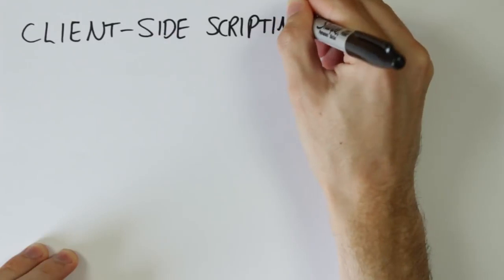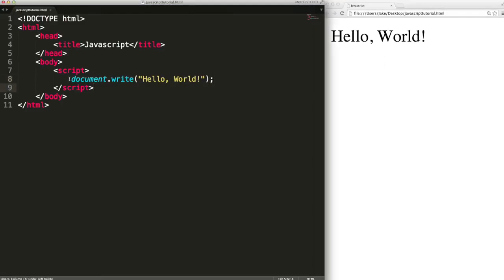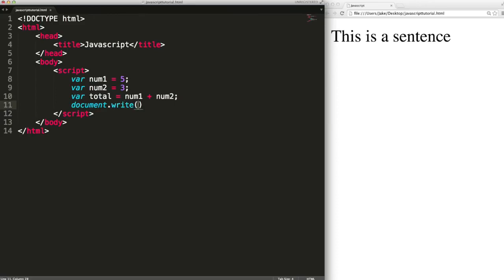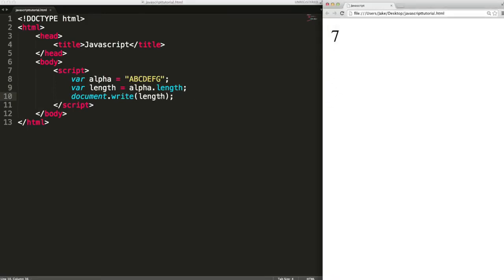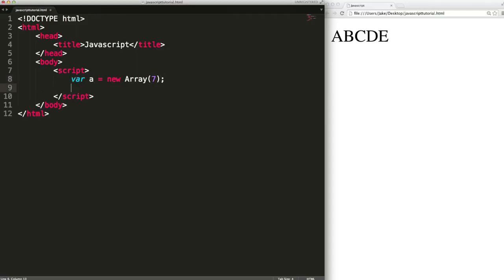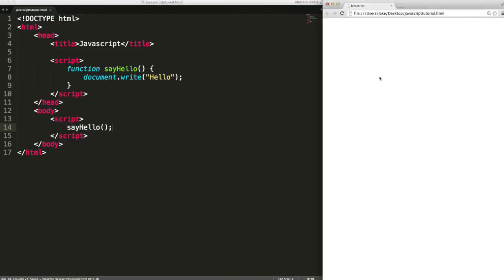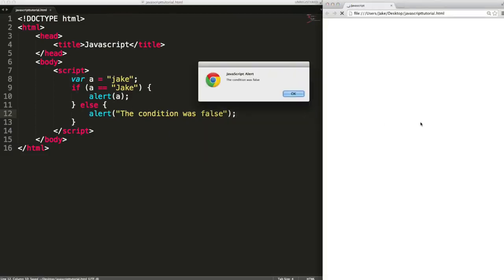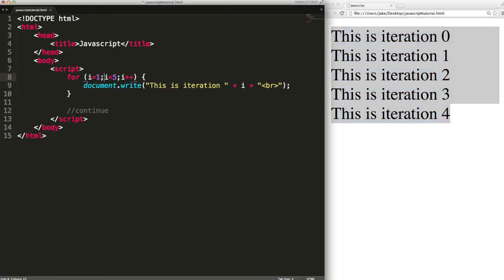Learn Javascript in 12 Minutes | Web Development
Learn the Javascript programming language in just 12 minutes!